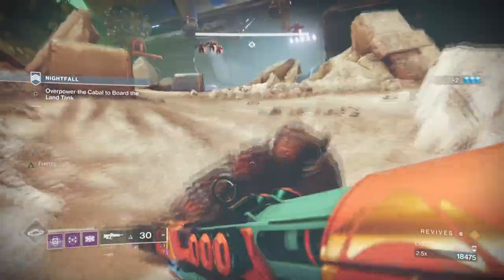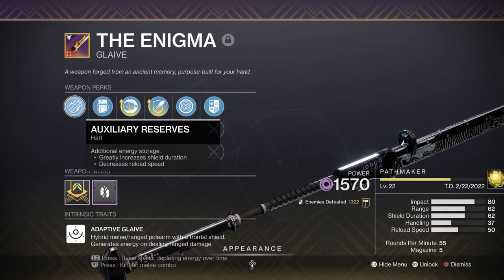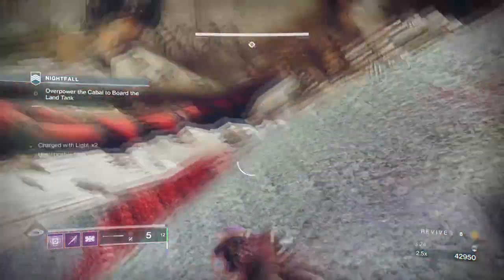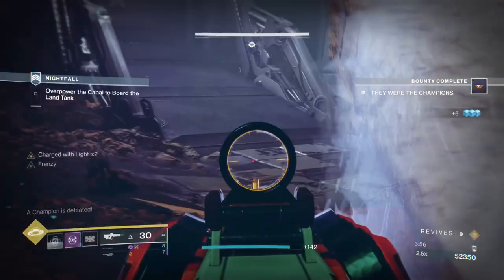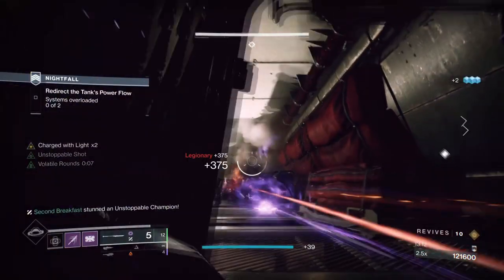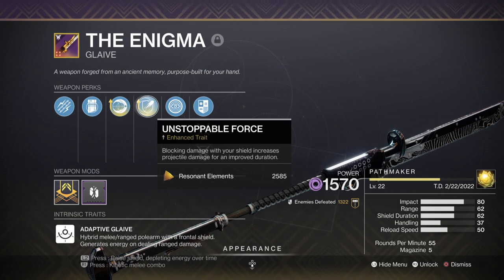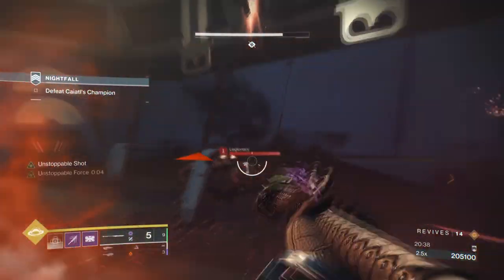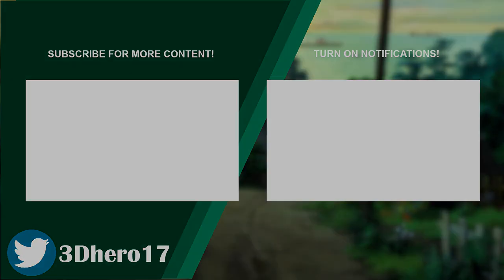Understanding Endgame Glaive and What to Aim For! (How To Make A Perfect Glaive Simple) - Destiny 2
If you ever head in to endgame or grandmaster with a glaive, your want to know a few things before doing so. Here is a simple but quick guide as to what glaive role you should aim for!

Enjoy :D